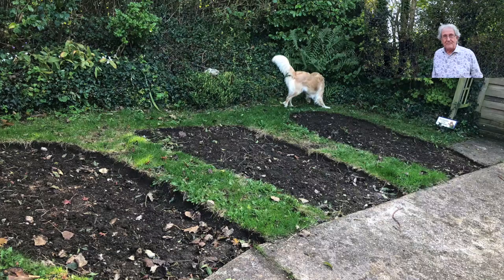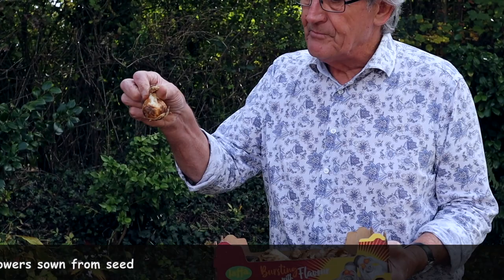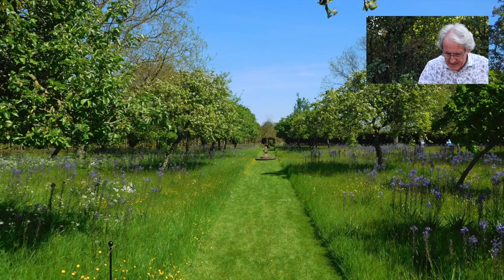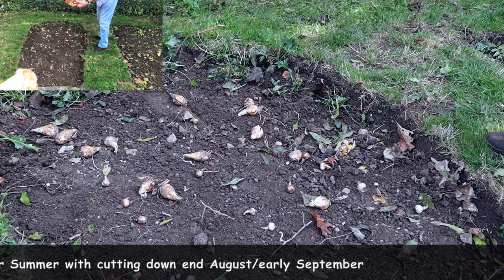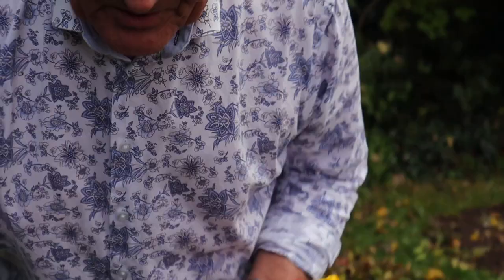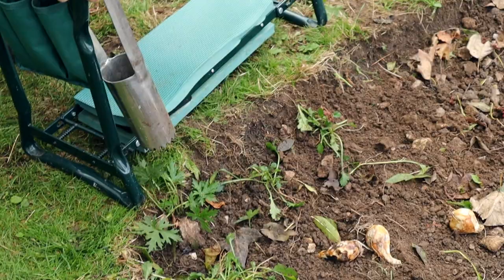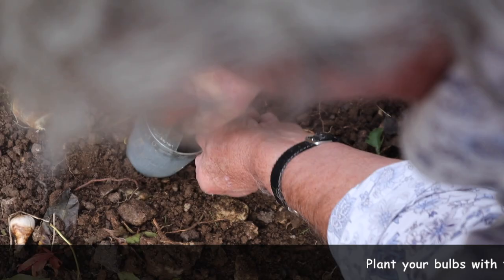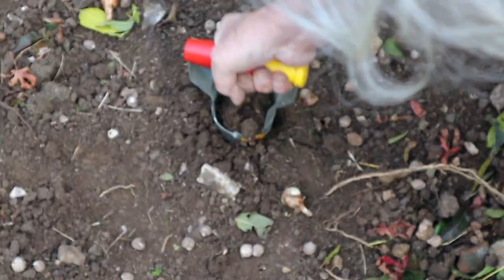HOW TO GROW A WILDFLOWER MEADOW IN YOUR GARDEN - PLANTING BULBS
🌸 Part 2 of our 3-parter on how to grow a wildflower meadow in your garden & this week's practical has John planting perennial bulbs chosen for structure & good naturalisation 🌸 *** ADDITIONAL NOTES BELOW***

➡️ TIMESTAMPS:
0:00 Introduction
0:48 Recap on last week's soil prep video
1:17 Discussion on Perennial Bulbs
2:33 Bulb naturalisation demo
4:09 Bulb planter tool description
4:45 Demonstrating the bulb planting
6:34 Next week's video reminder

1. WOLF-Garten FHN Bulb Planter Fixed Handle Tool

2. GroundLevel Multi Purpose Easy Relax Garden Kneeler and Chair with Tool Bag

3. Humphreys Garden Camassia Leichtlinii Caerulea Bulbs

4. Woodland Garden 50 x Wild Daffodil Bulbs

5. Allium unifolium x 12 bulbs by Bolly Bulbs

6. Spear and Jackson Stainless Steel Neverbend Hand Trowel

📚RECOMMENDED READING 📚

1. The Complete Garden Expert by Dr D G Hessayon

2. The Flower Expert by Dr D G Hessayon
👌 These books are packed full of very easy-to-follow advice & tips

3. RHS A-Z Encyclopedia of Garden Plants 4th ed

➡️ VIDEO COURSES & SERVICES

In this video John of John Horsey Horticulture shows you how to plant perennial wildflower bulbs for you to grow in your wildflower meadow in your garden.